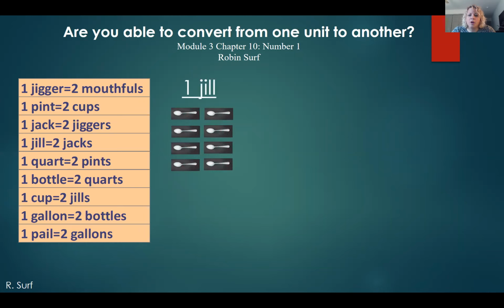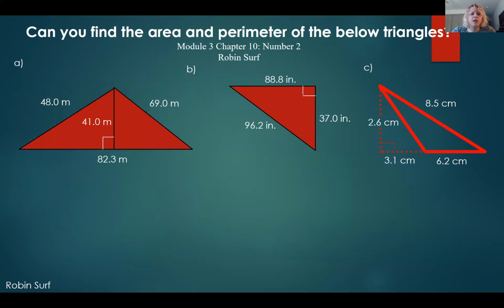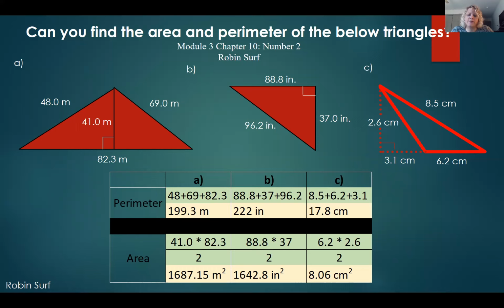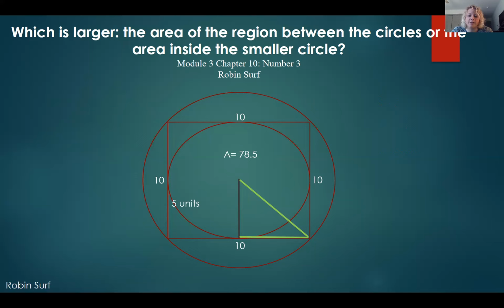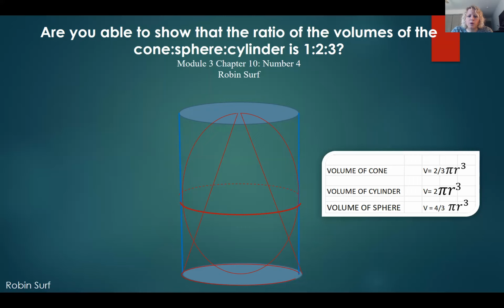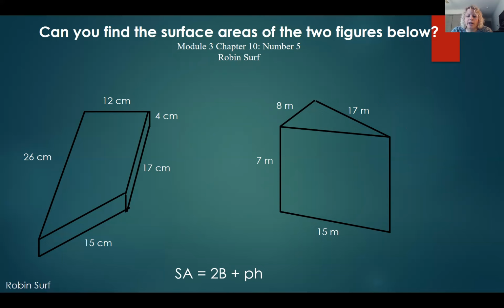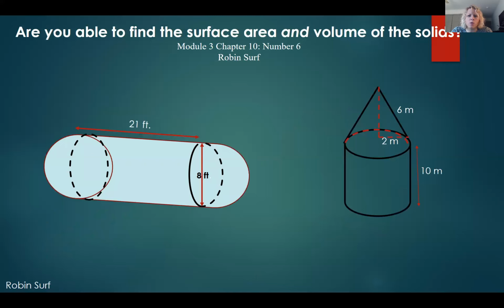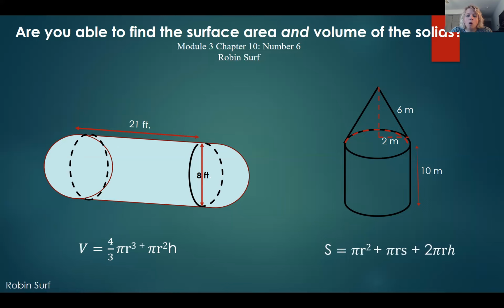SurfRobin SoloPresentation Module3 Spring2021